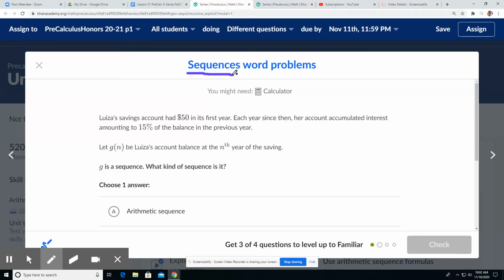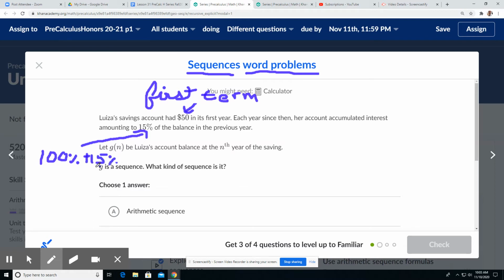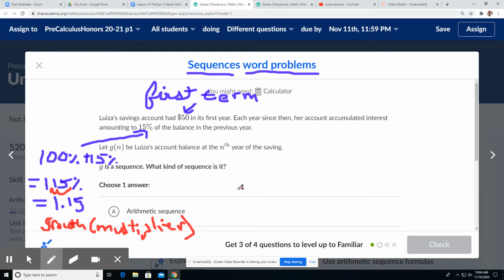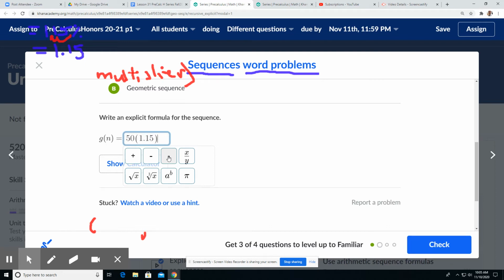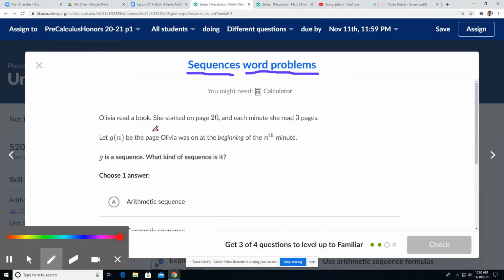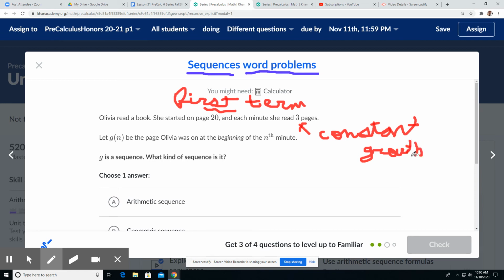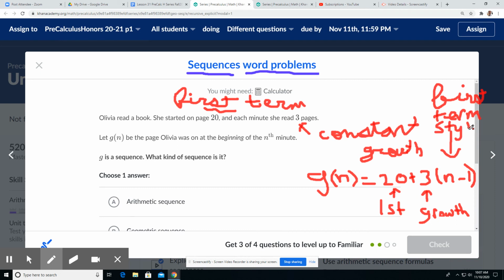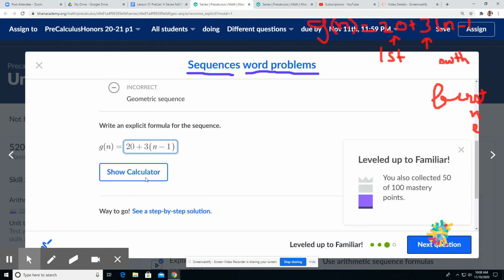L31f PreCalcH Sequences word problems